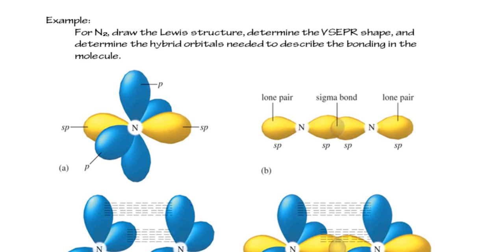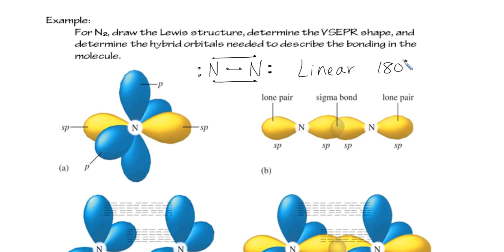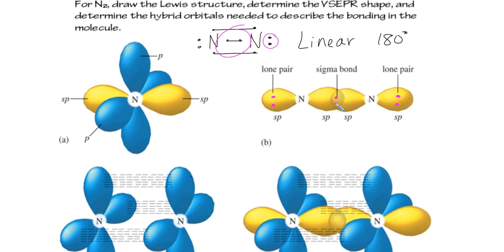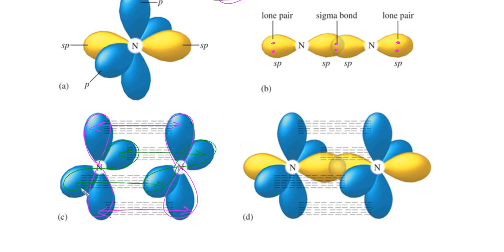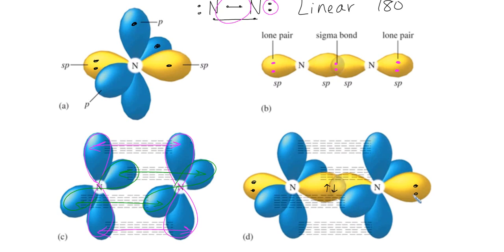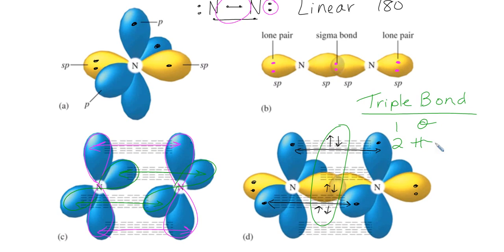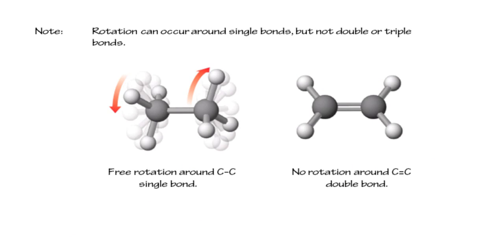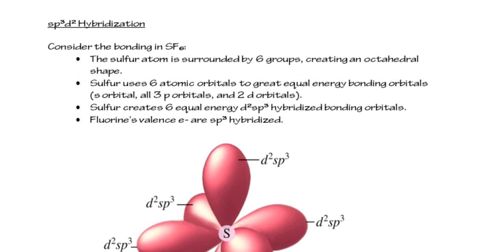Bonding in the N2 Molecule